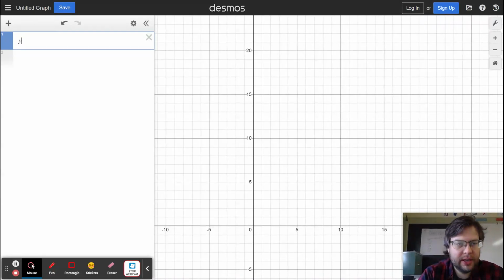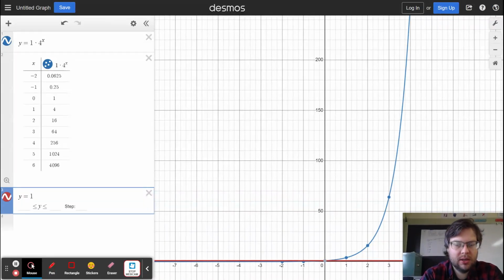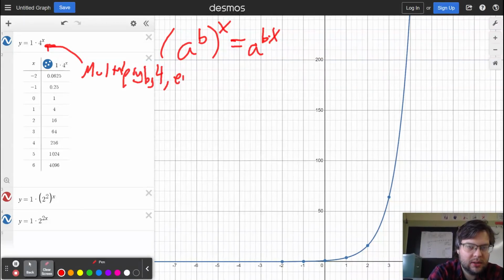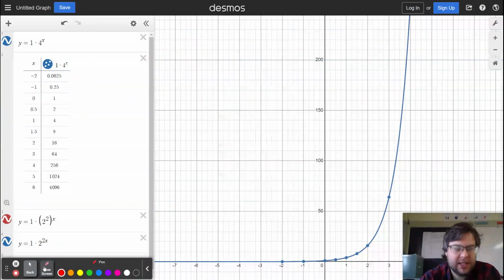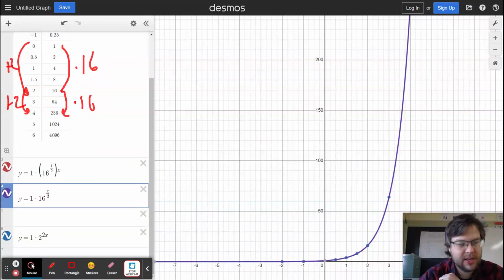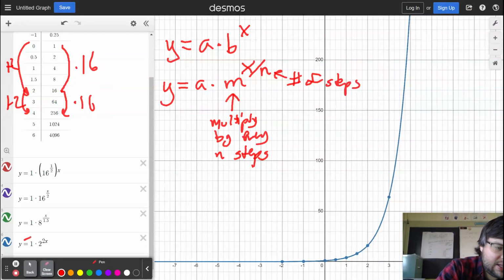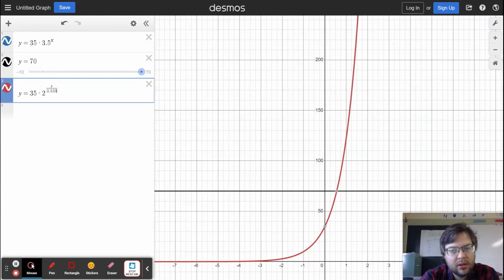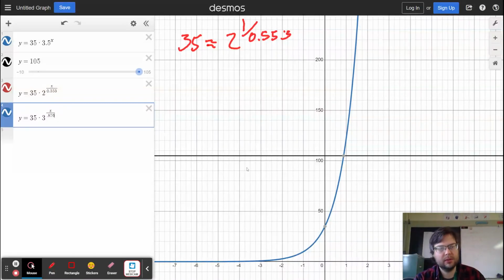Writing Equivalent Exponential Equations using growth factor or doubling time